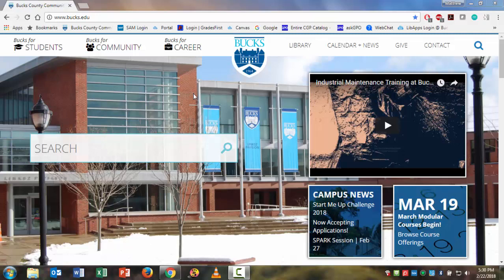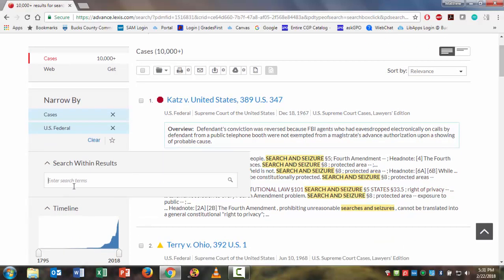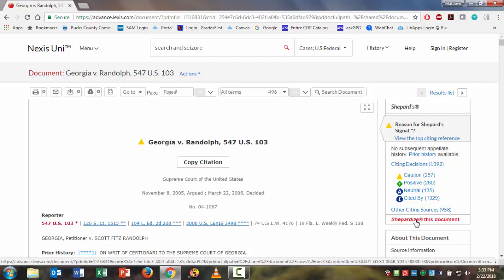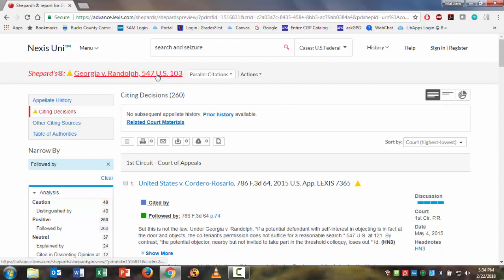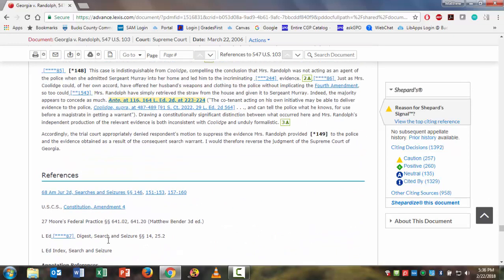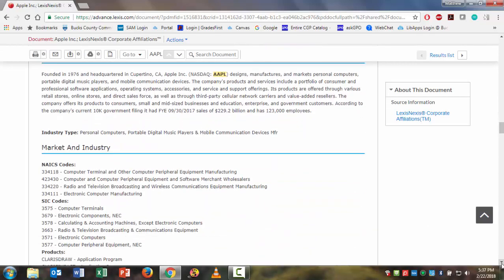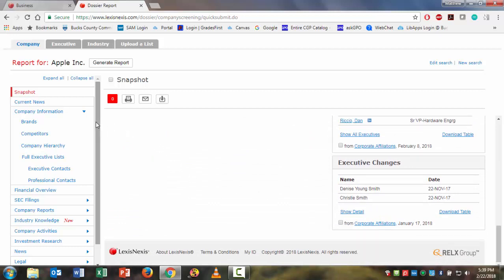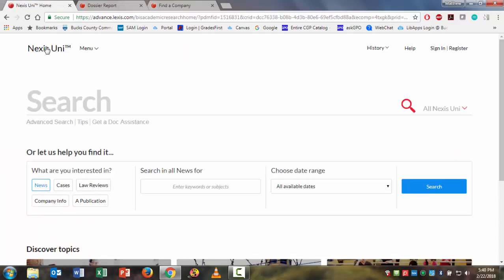NexisUni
NexisUni Tutorial